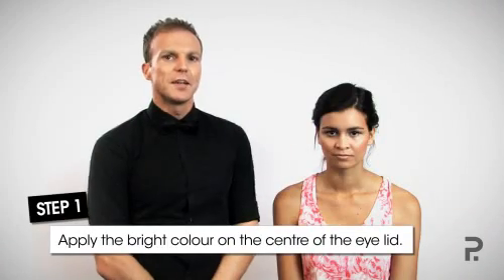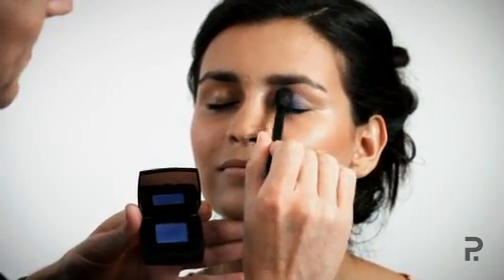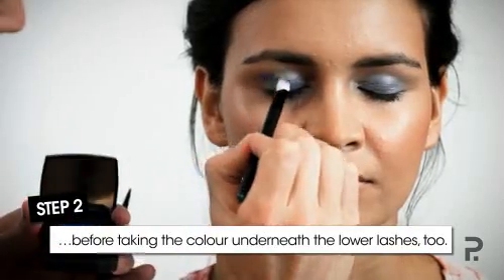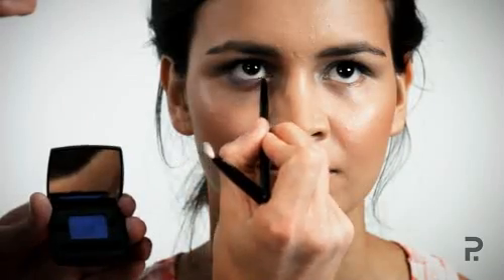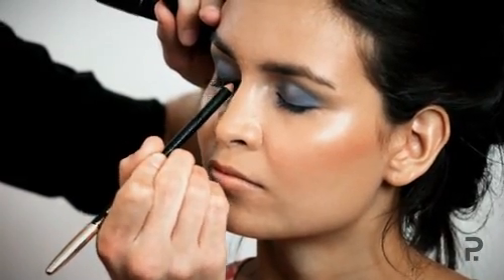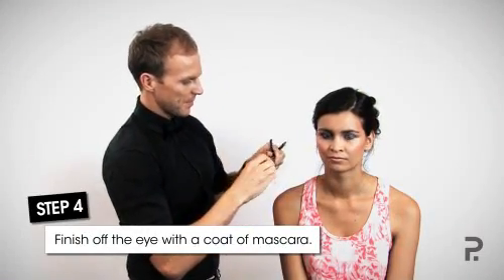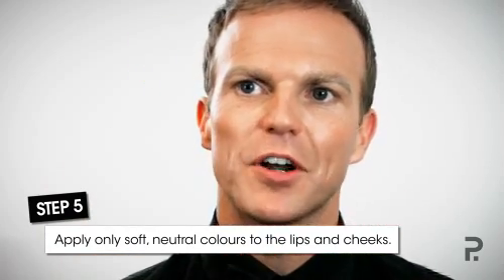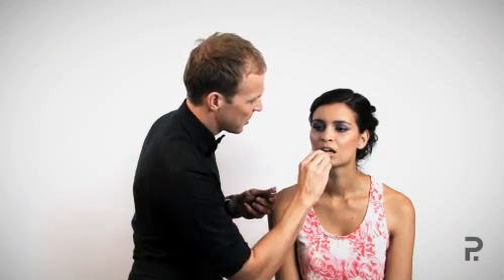How To: Wear Bright Eye Makeup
Lancôme's National Makeup Artist, Michael Brown, proves wearing bright eye makeup isn't actually scary at all.